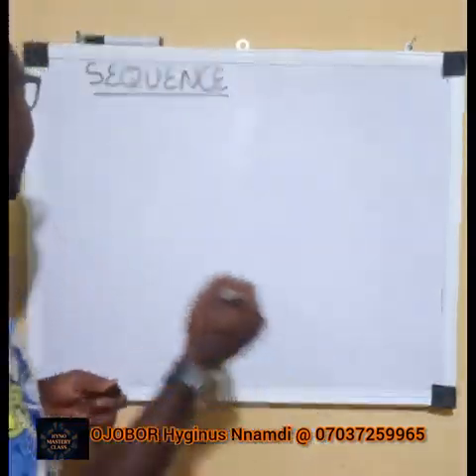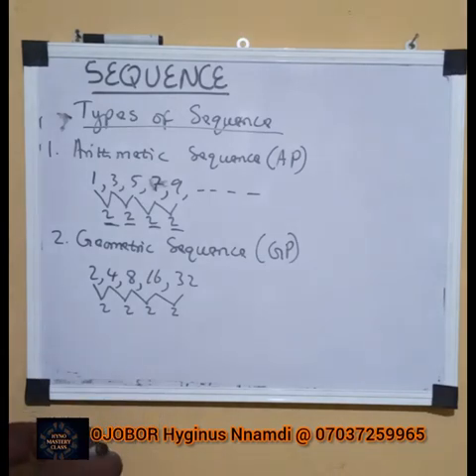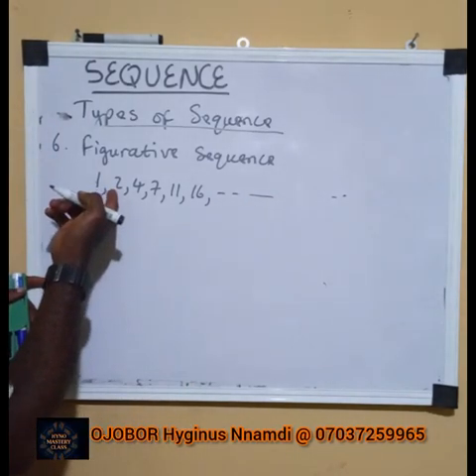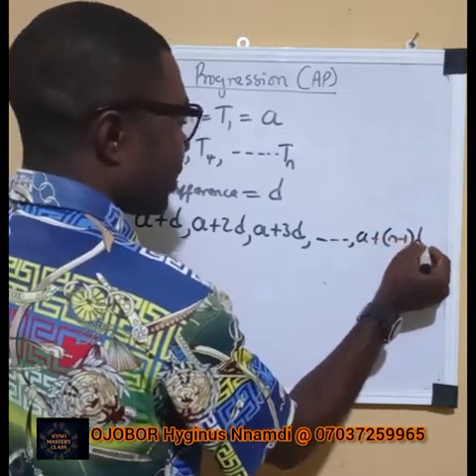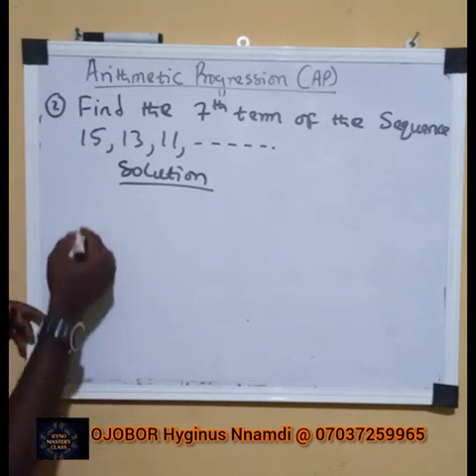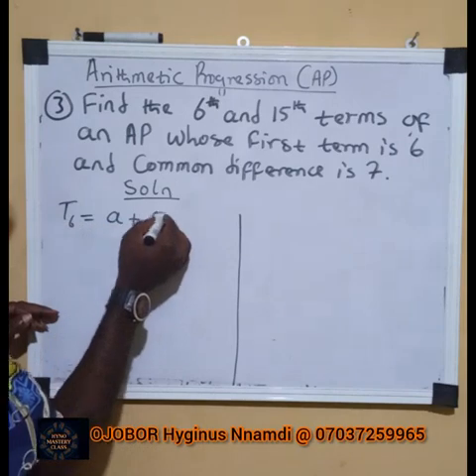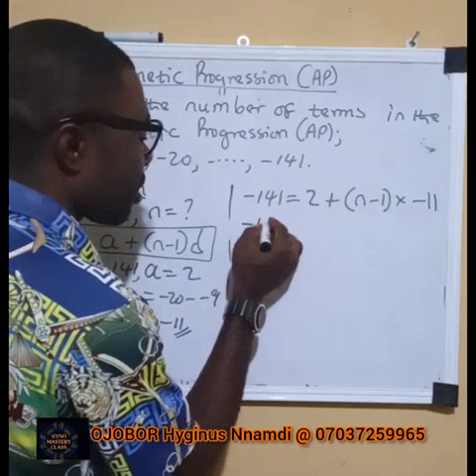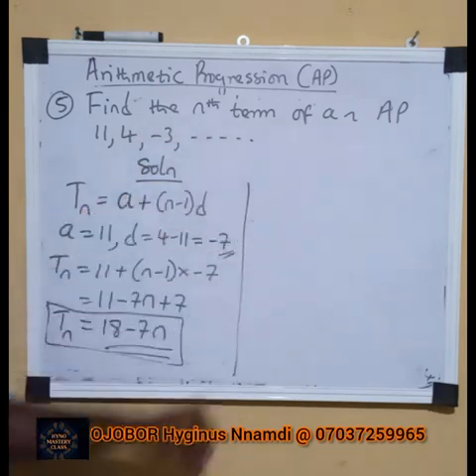Introduction to Sequence and Series with AP calculations